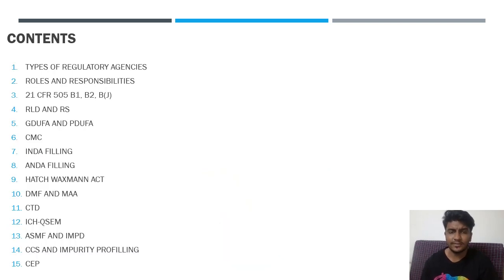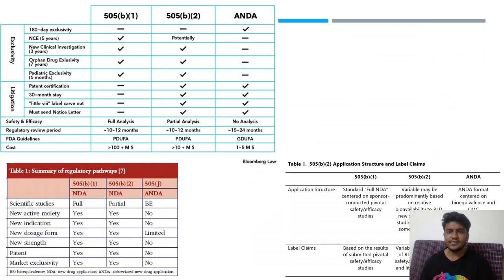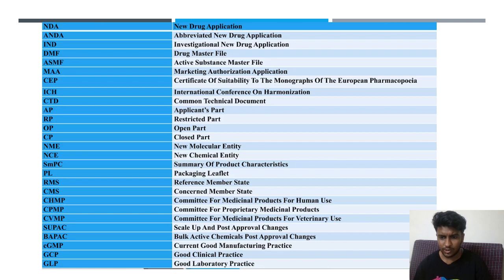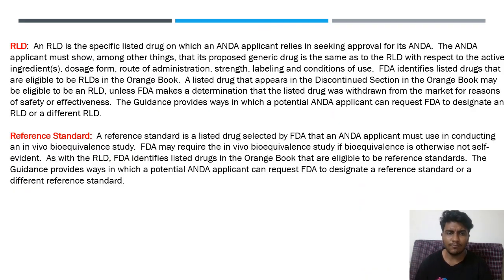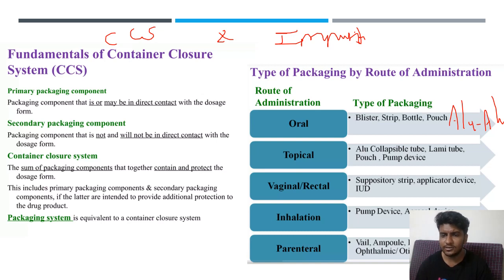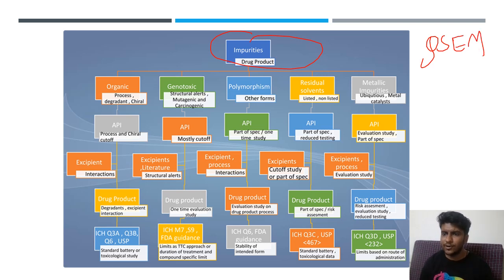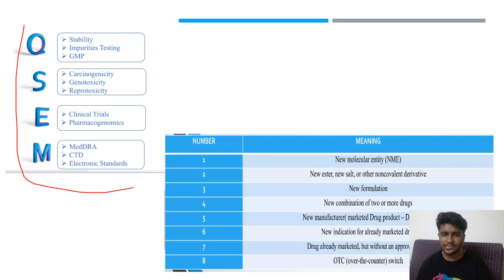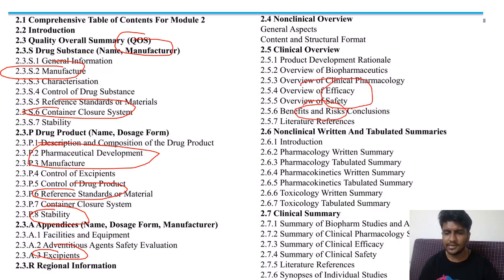FUNDAMENTALS AND BASICS OF REGULATORY AFFAIRS ELEMENTS OF RA SCOPE AND SALARY IN RA.DETAILED RA INFO